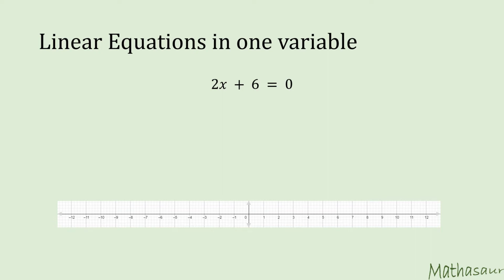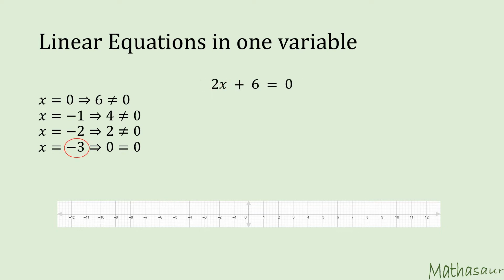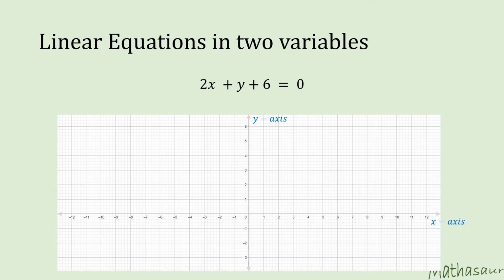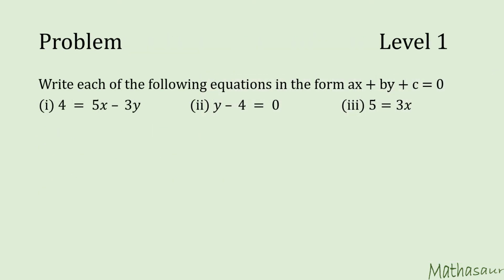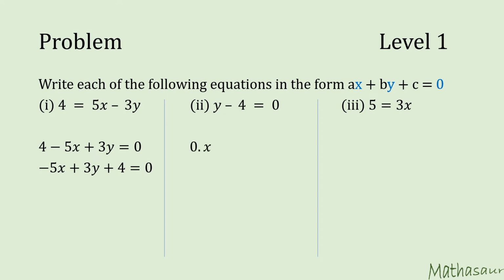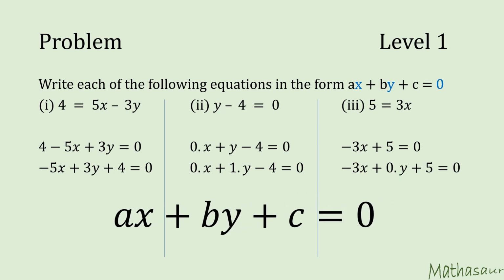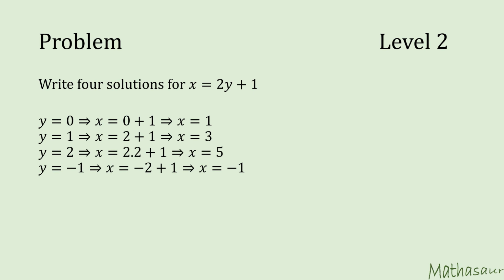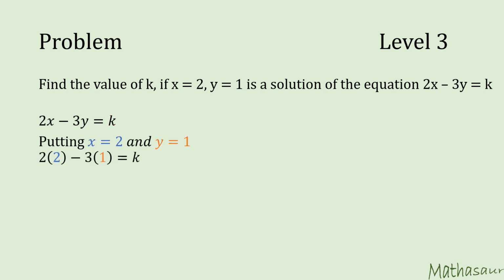Linear equations in two variables - Introduction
When algebra and coordinate geometry meet for the first time, we get Linear Equations in two variables! Wait, what?

Check out this simple video that helps solve and visualise the simplest linear equations. The good news is, there are no formulae! You should be able to attempt your textbook exercises once you go through this lesson.

In this lesson:
00:10 - Linear equations in one variable (recap)
00:20 - Trial and error method to solve an equation in one variable
01:49 - Solving an equation in one variable
02:23 - Linear Equation in two variables
02:55 - A Linear Equation in two variables is a straight line
04:28 - Linear Equations in standard form ax+by+c=0
07:17 - Finding four solutions to a linear equation
08:54 - Finding an unknown quantity in a linear equation with the help of a given root

Thanks to Geogebra.com for developing an amazing tool!